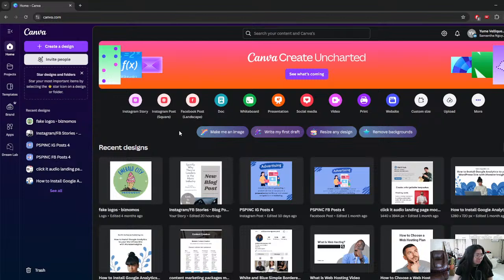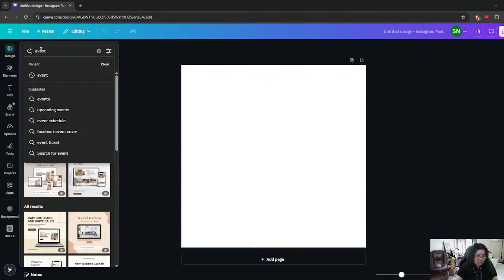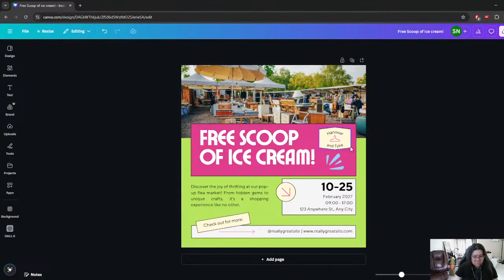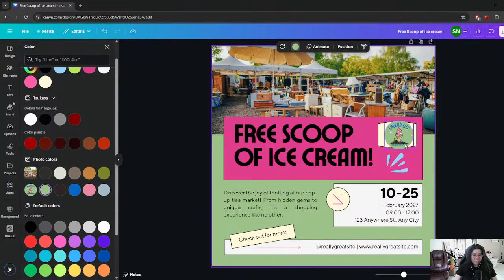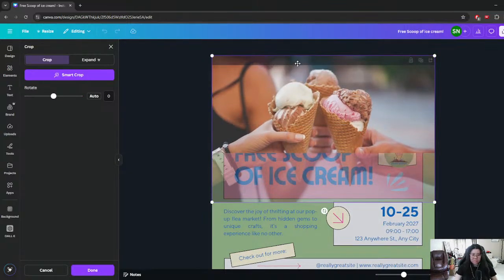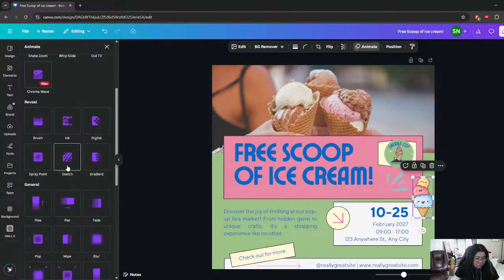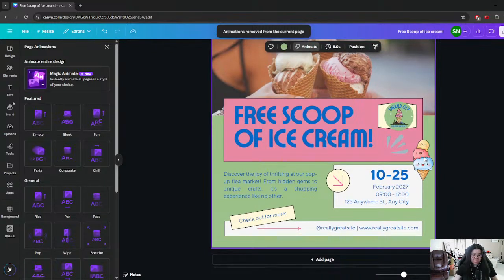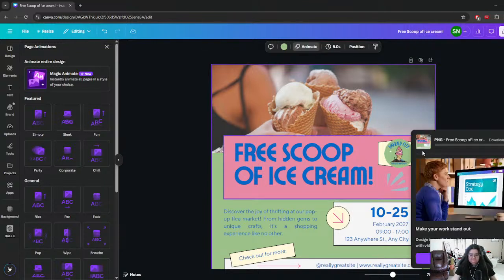How to Create a Social Graphic With Canva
Canva is an invaluable tool for creating social media graphics. Here's a quick and easy tutorial on how to create an Instagram post for an event using Instagram.